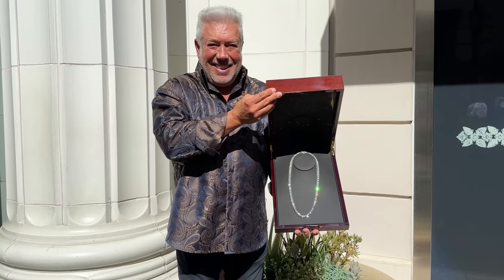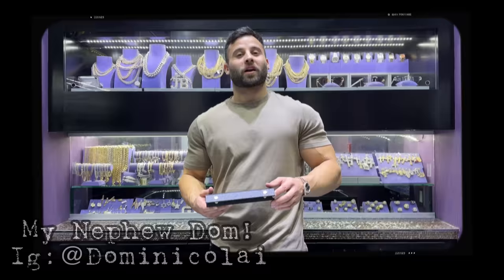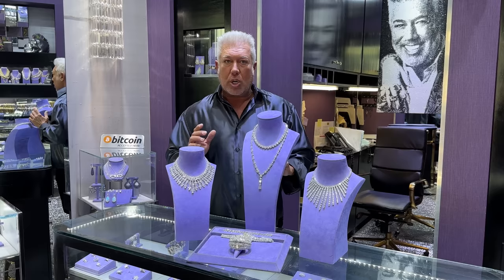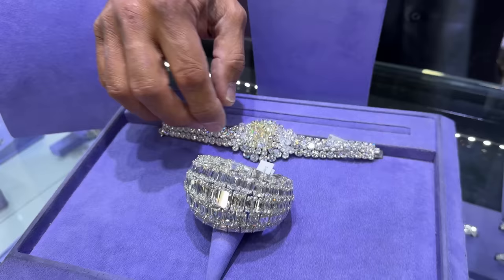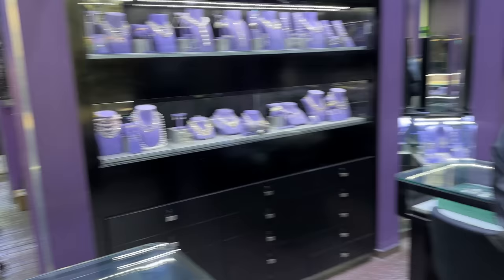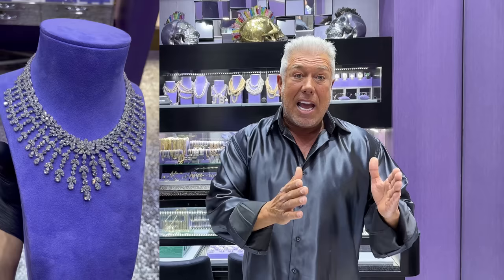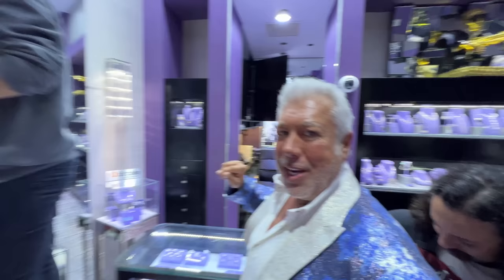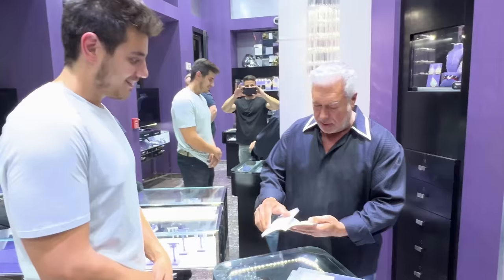HUGE $5.5M GIA CERTIFIED PLATINUM DIAMOND TENNIS NECKLACE, HUGE PEICES AND MORE! (RODEO DRIVE)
Musician: Jeff Kaale

Musician: Jeff Kaale

Musician: Jeff Kaale